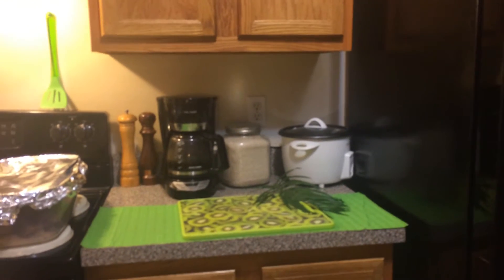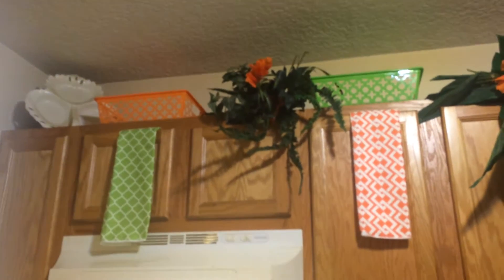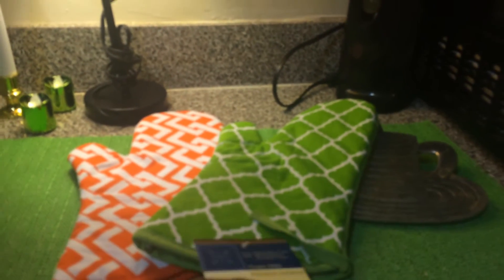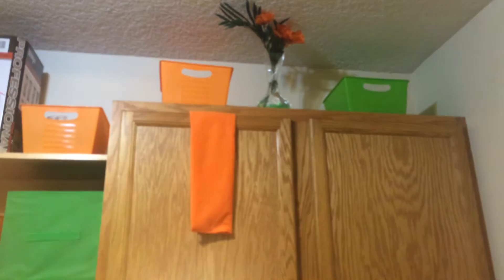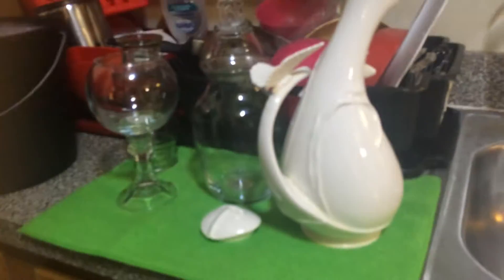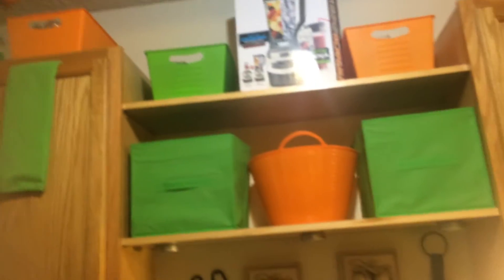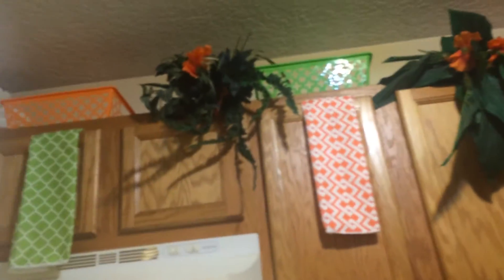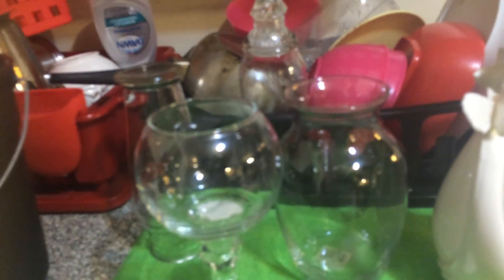June 26, 2015 kitchen dollar tree redo